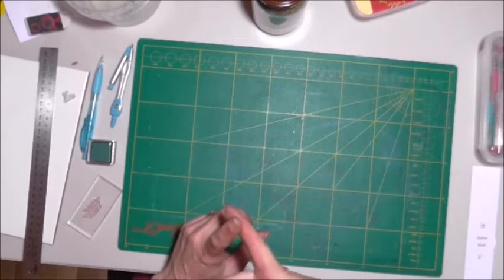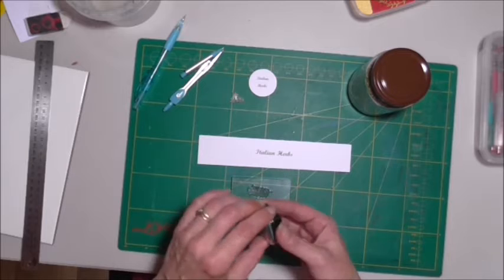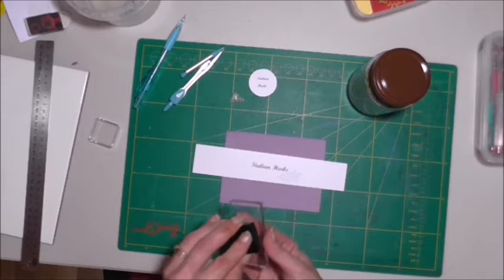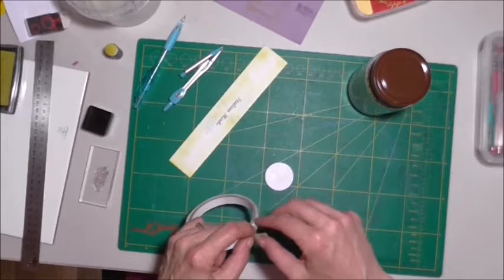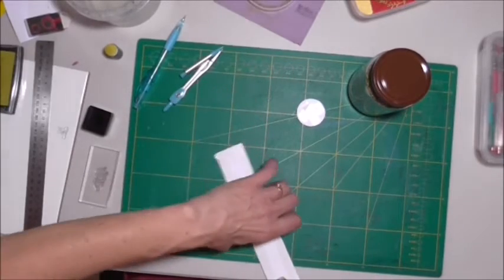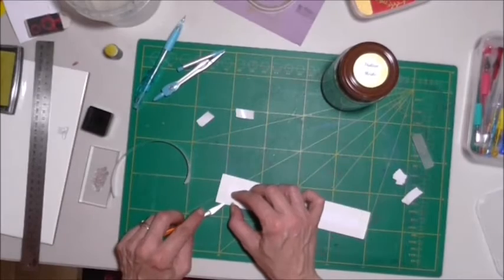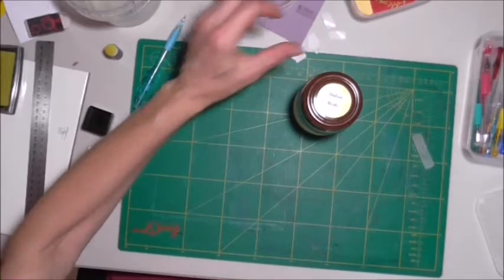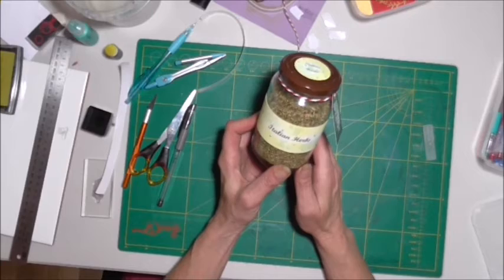Handmade Christmas Gift - Step by step Tutorial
In this Video I will show you how to make a Homemade Christmas Present  that is inexpensive and simple to make.

What you will need:

An empty Glass Jar
Something to put into the Jar
Some twine
cardstock
printer
pigment ink
Stamps
Glue

It is simply being creative, you don't have to use what I used in this Video, this is simply an idea that I came up with and I am hoping this will help you come up with some great Christmas Gift Idea's that you can make without spending too much but put all your heart & Soul into this.

20 more Video's to go for my Challenge to be completed. I can do this!😀😉❤